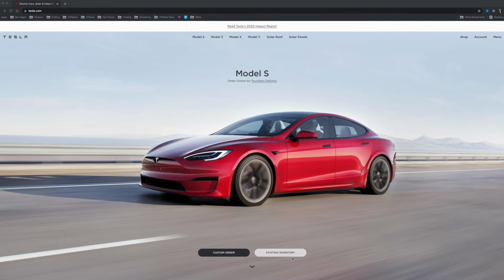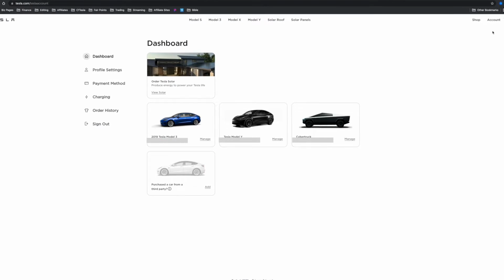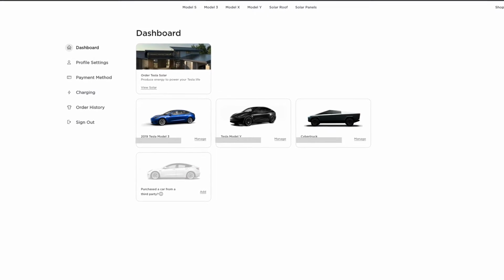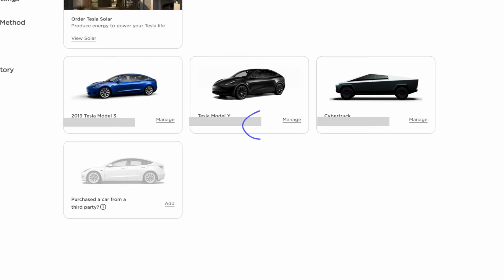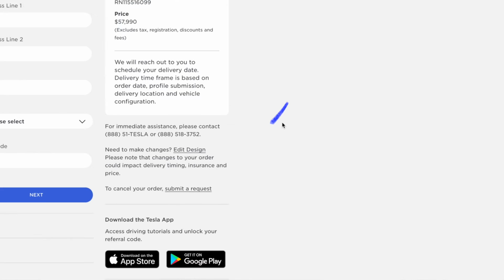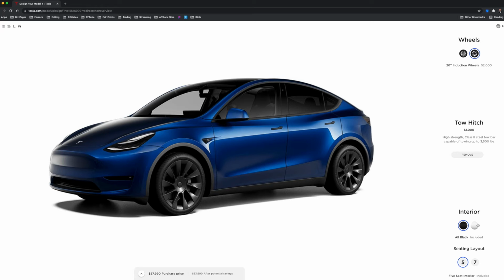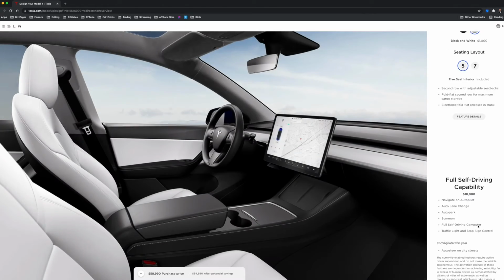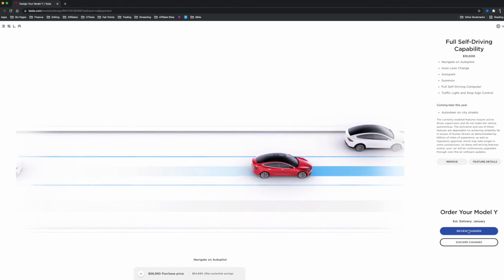How To Modify An Existing Tesla Order \\ Tutorial #20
Don't cancel or rebuy a Tesla if you have messed up on your order. You can easily modify it. Here is how...

…..FREE SUPERCHARGING… ..
🔥⚡️🔥Get yourself 1,000 miles or 1,500 km of ⚡️FREE SUPERCHARGING⚡️ when you buy or lease a new Tesla!

…..MAKE $5 AND HELP POWER GRID………..
Download the OptiWatt app, sign up and enable the “Grid Support” option to get your $5.
This app features: cost of charging, gas saved, scheduled departure, holiday scheduling, and more.

…..OTHER ACCESSORIES… ..

…..Join CfTesla… ..

⚡️About my car:
👉HW 3.0
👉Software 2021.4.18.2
👉White interior